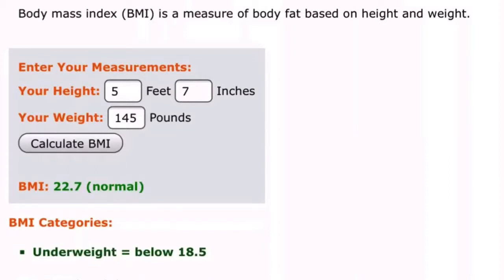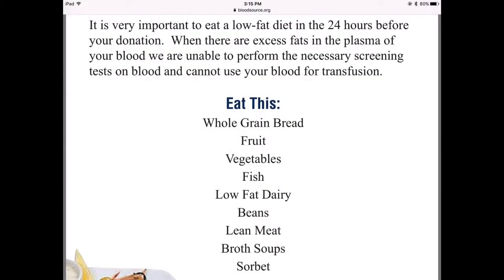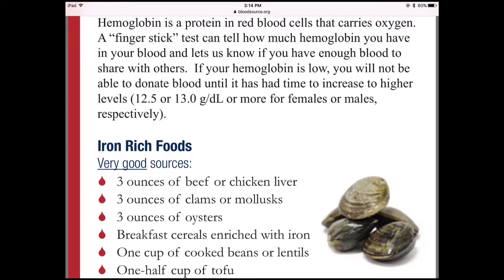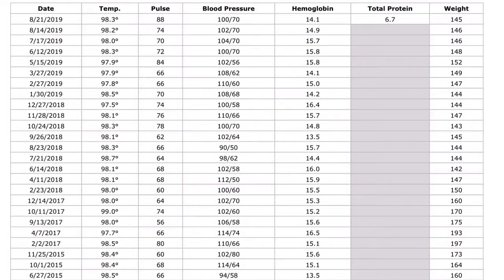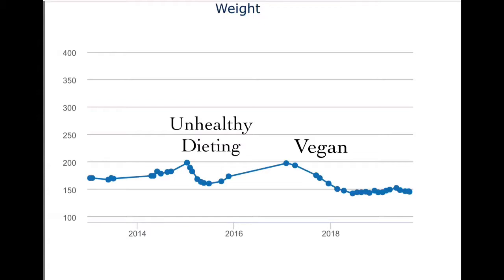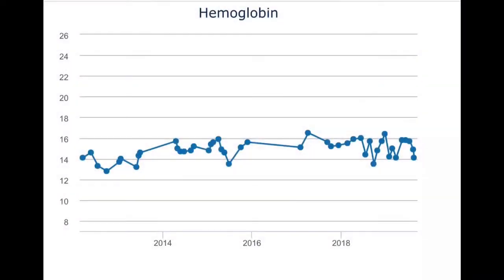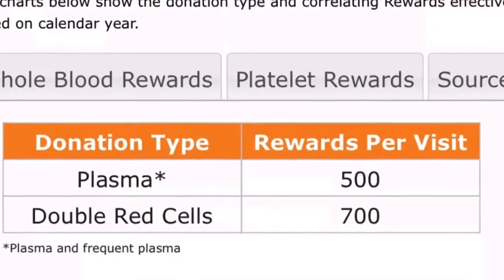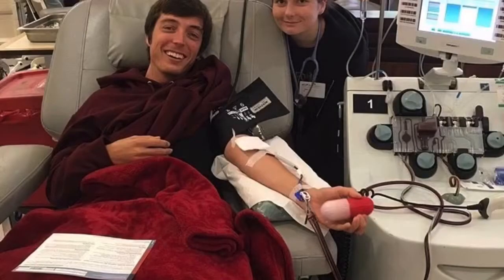Do Vegans Have Enough Protein To Safely Donate Blood? Standard American Diet Versus Vegan Diet Video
In this video we look at my experience giving bloood on both the Standard American Diet and the Vegan Diet over roughly a 10 year period. I have been giving blood at bloodsource off and on for over 12 years and have given whole blood, plasma, double red cells, and platelets on both diets. Do Vegans have enough nutrients to be able to donate on such low protein?

Prime Student 6-Month Trail

Just Finished Reading:
4 Agreements